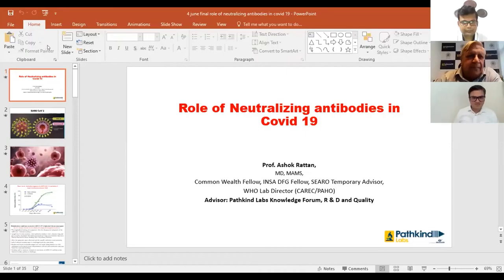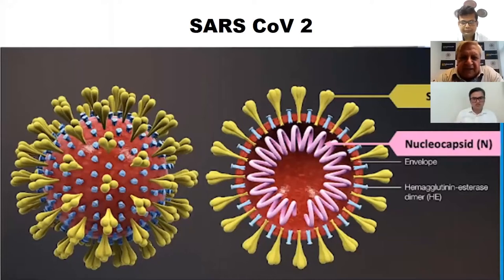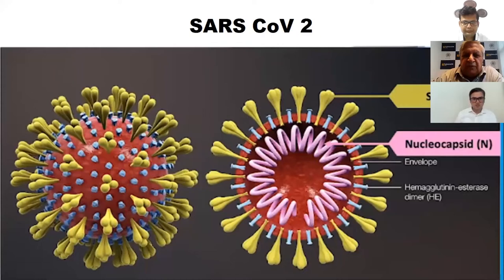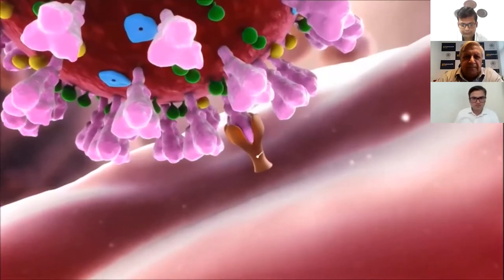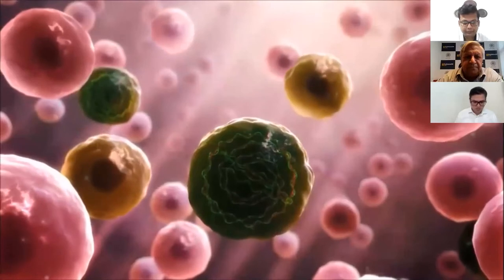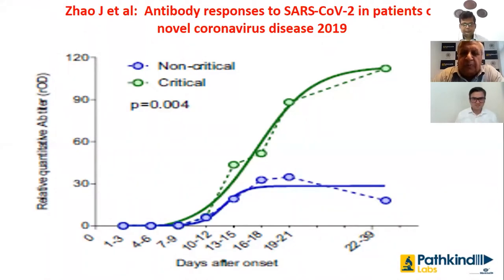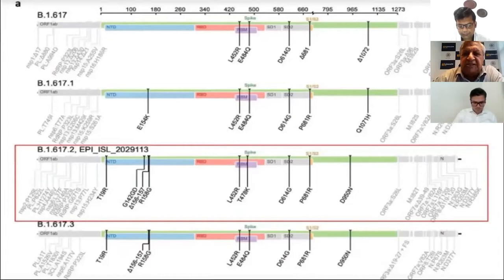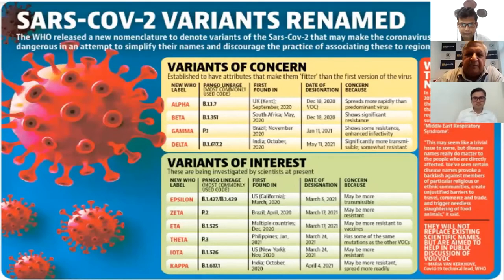COVID Webinar Series-1 | Dr Ashok Rattan | COVID-19: Neutralizing Antibody Testing and Significance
J. Mitra & Co. is the first Indian R&D driven company dedicated in providing quality and affordable IVD kits to all. The COVID-19 pandemic has thrown challenges and also opened avenues for new diagnostic approaches and treatment. Timely detection and proper diagnosis is the key to address the challenges. It has been the constant endeavour of the company to reach out to the experts, Key Opinion Leaders and the Community at large to engage in a productive sharing of suggestions and opinions across the board in order to cater to the latest needs and meet them on time. J. Mitra’s COVID Webinar Series is one such platform to reach out to all in terms of continuous education and knowledge sharing.